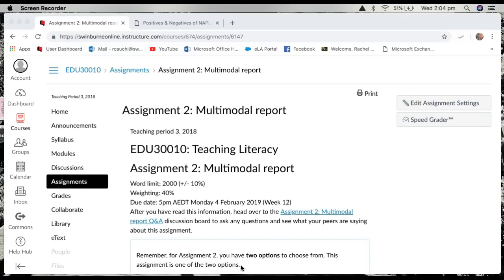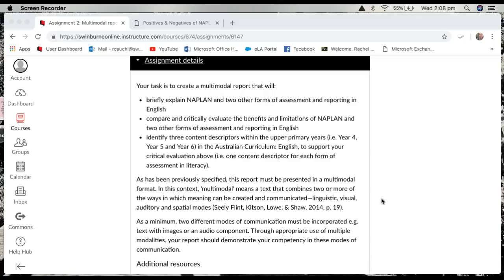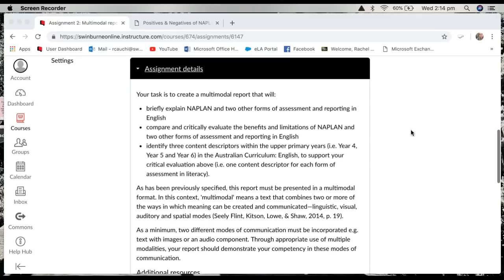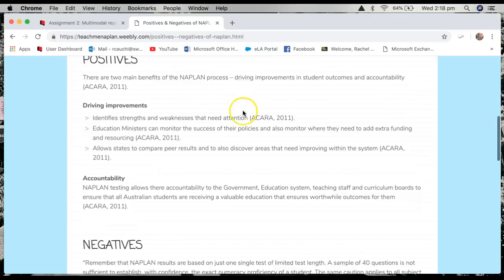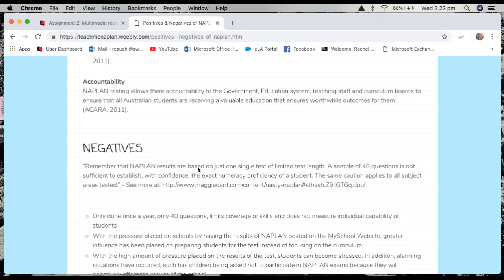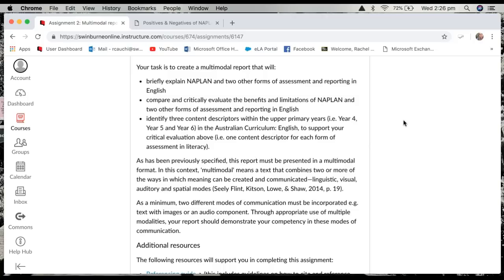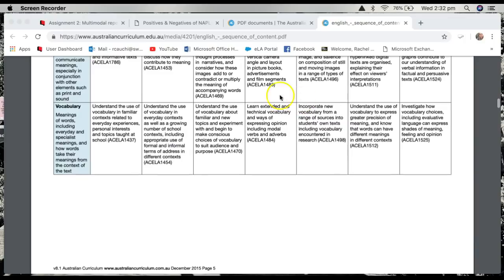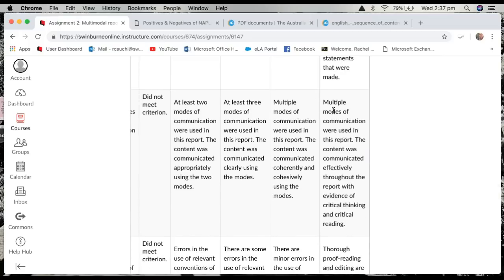EDU30010 A2 Flipped collab for MULTIMODAL REPORT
Teaching Literacy 2019